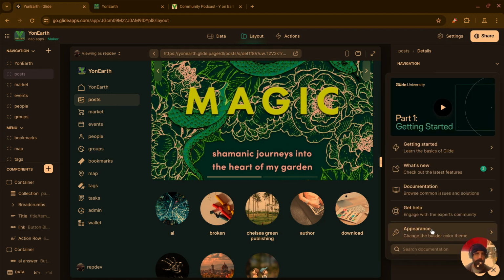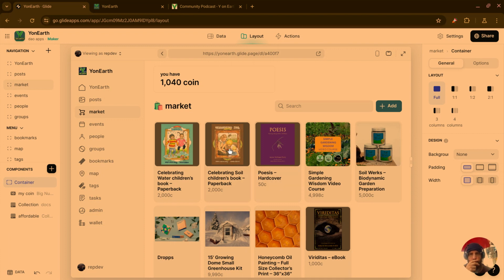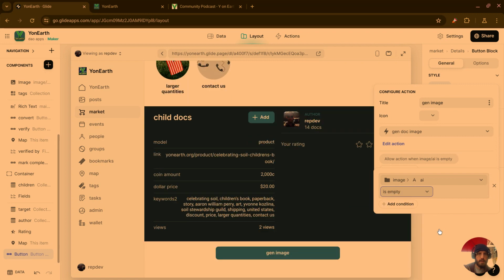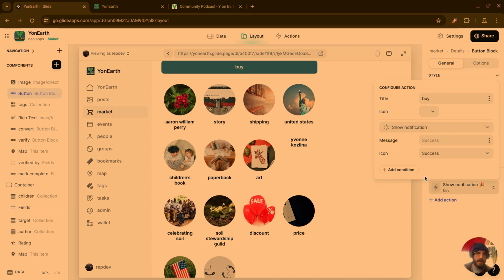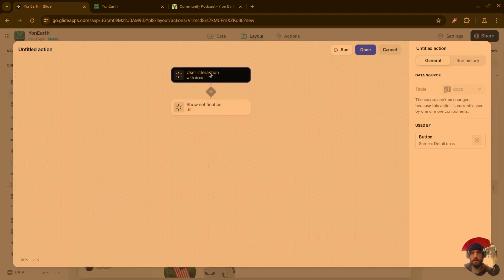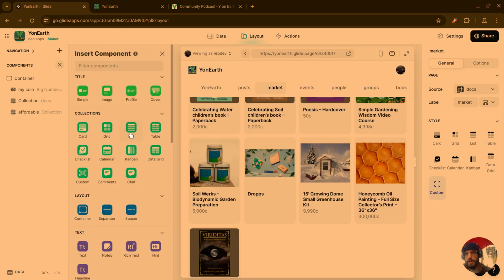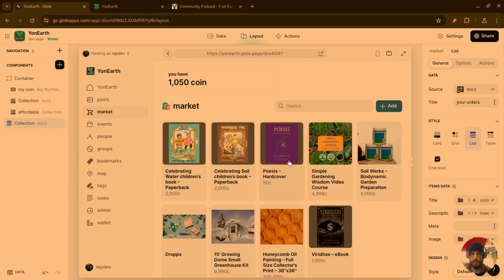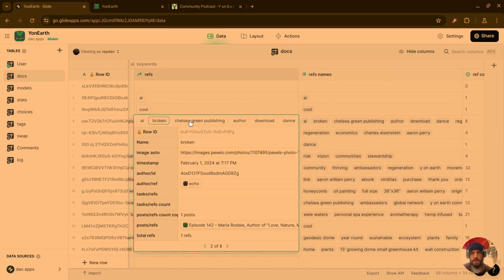outside laughing goat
talking through glide editor, into to data structures, docs vs models, relations in data editor